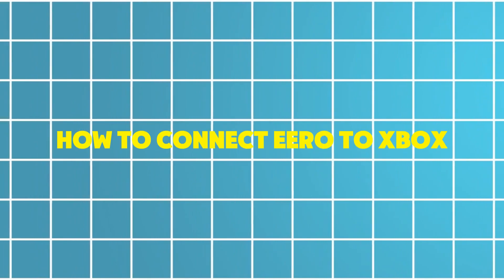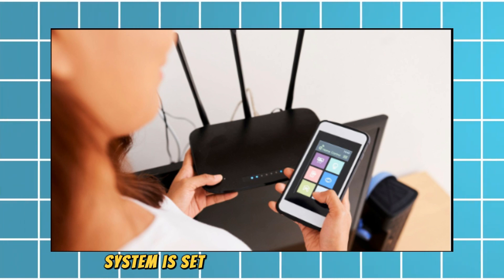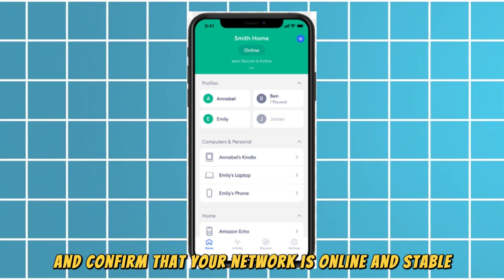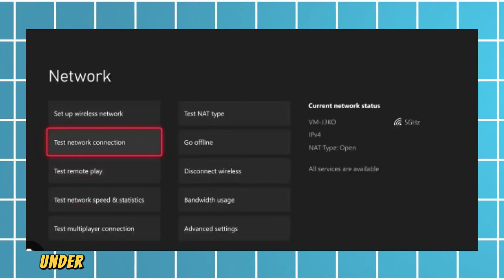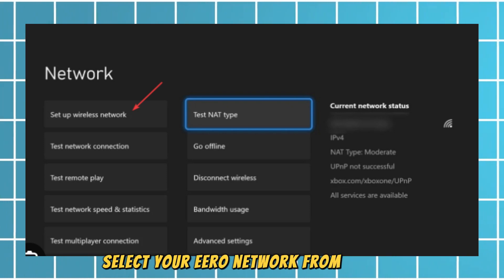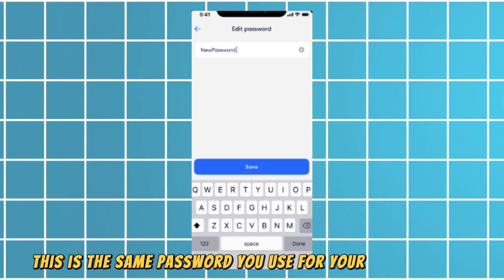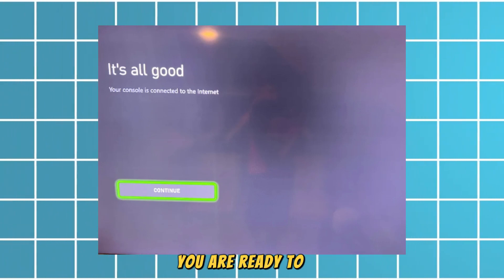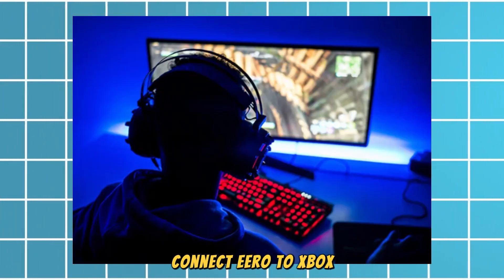How To Connect Eero To Xbox (2025) STEP BY STEP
How To Connect Eero To Xbox
To connect an Xbox to an eero network, you can add the Xbox as a device to the network:
Open the Xbox's WiFi settings
Select the eero network from the list of devices
The Xbox should connect to the network in a few seconds
If the Xbox is having trouble connecting to online games, you can try these steps:
Open the eero app
Select Settings in the bottom right corner
Select Advanced
Select UPnP and toggle it to On